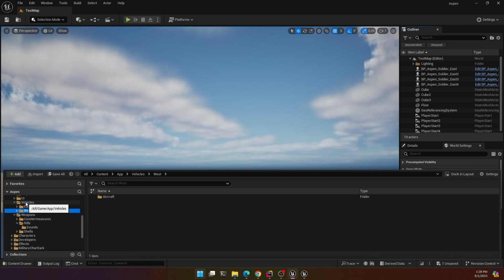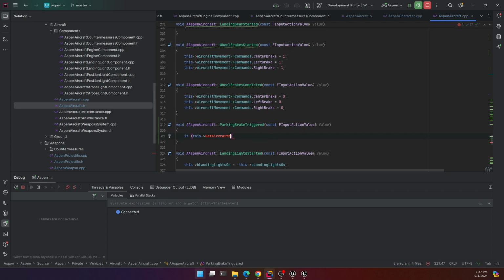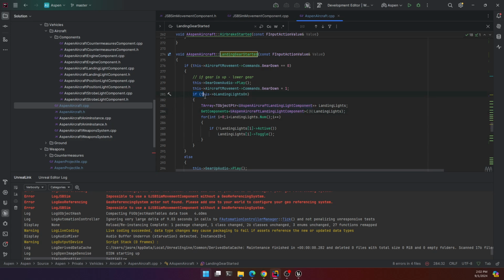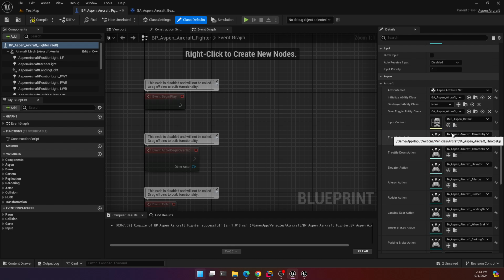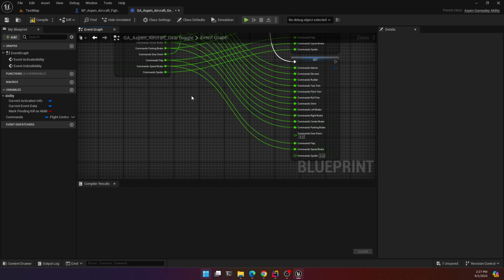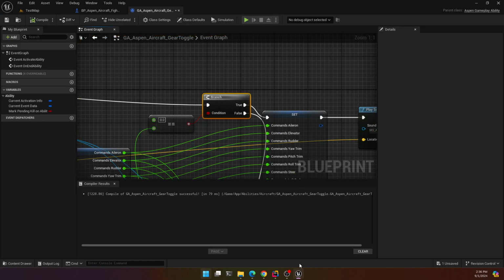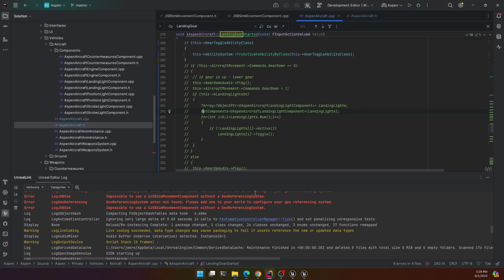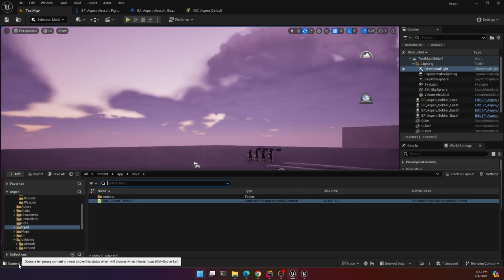Unreal Third Person C++ Series 34: Add Abilities to Aircraft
In this video I continue adding Gameplay Abilities to my aircraft.  This time I concentrate on raising/lowering the landing gear using the Gameplay Ability System.